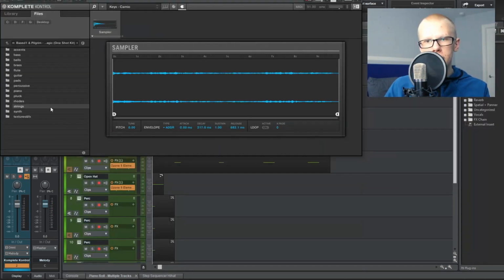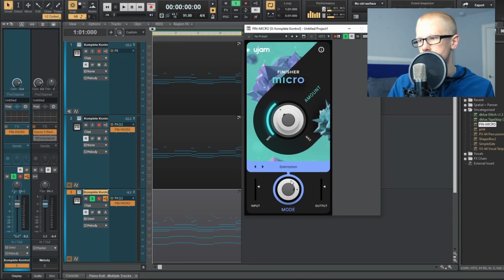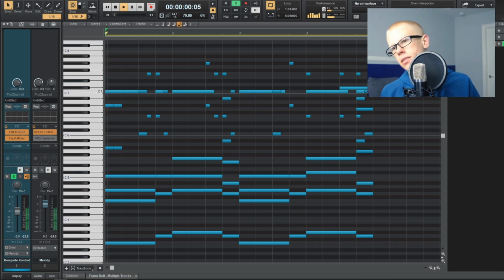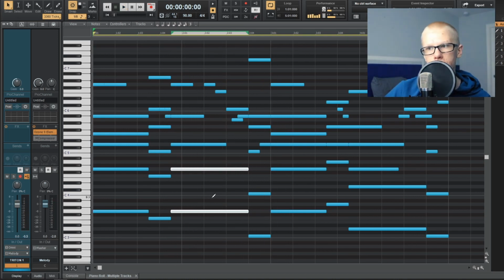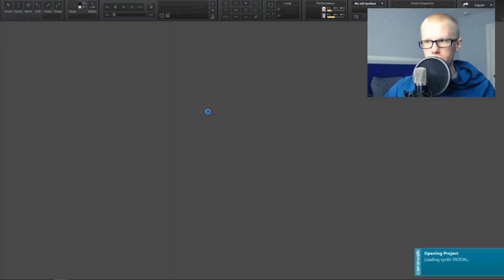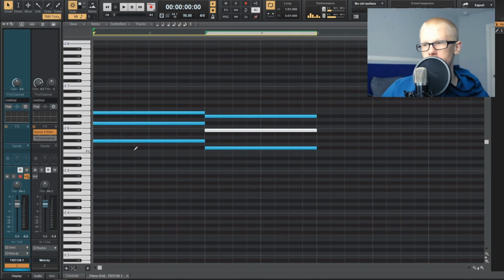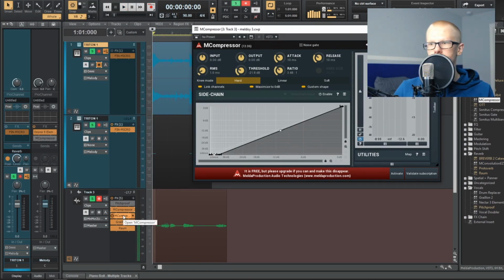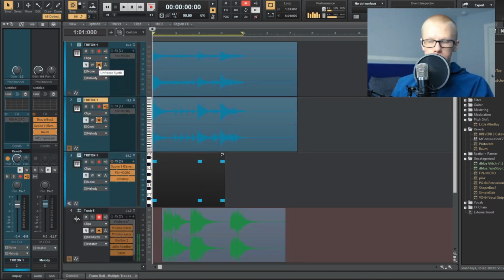Making Lil TJAY Melodies in Cakewalk by Bandlab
My Gear:
Alesis Q49 Keyboard
Edifier R980T Monitors
NEEWER NW-7000
Nikon D5000 Camera